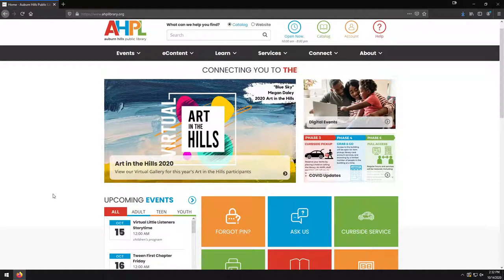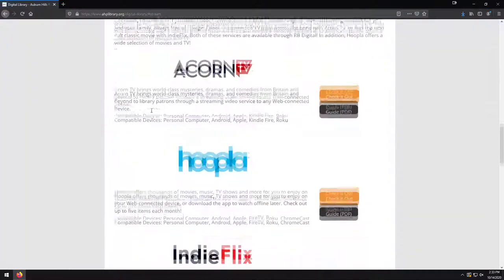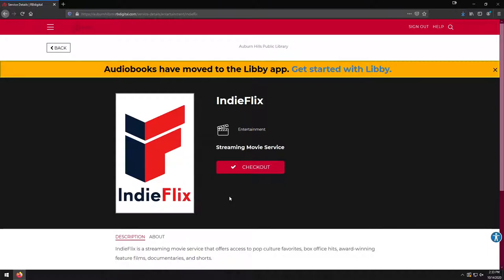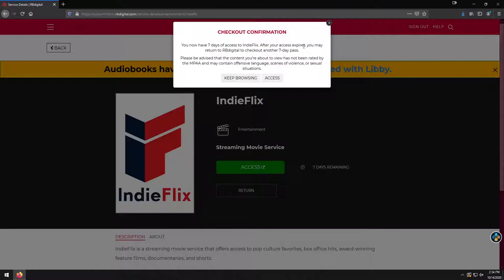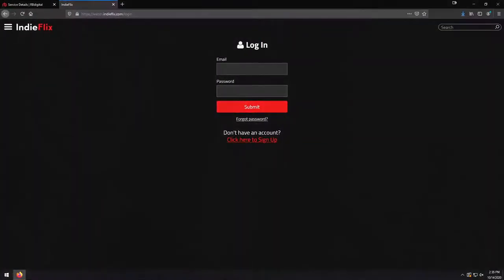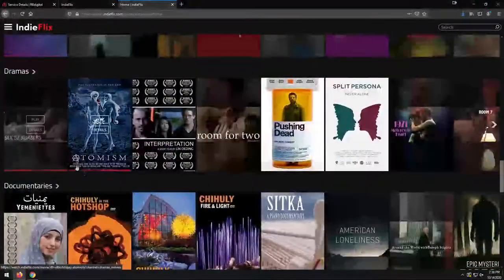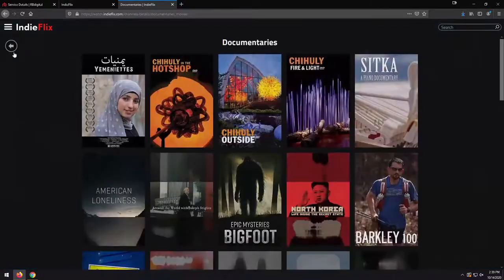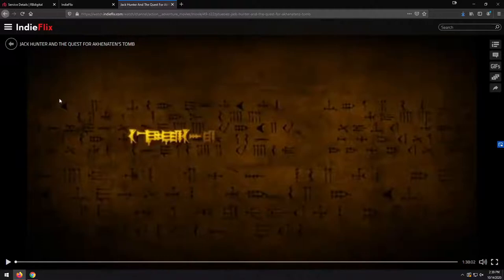Tech Byte - Using Indieflix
Watch Part One, Setting up an RB Digital Account for use with Indieflix and Acorn TV

AHPL Technology Coordinator Connor McNamara shows you how to check out movies on Indieflix for free with your library card.